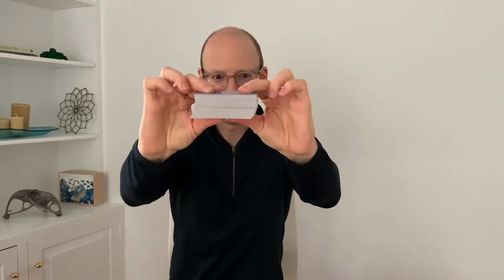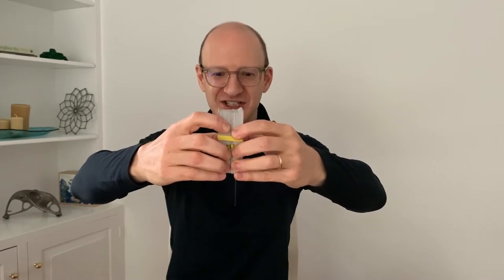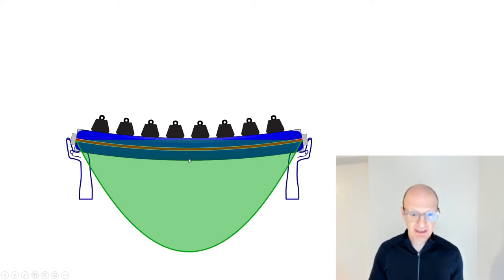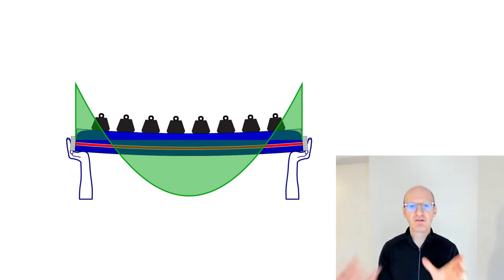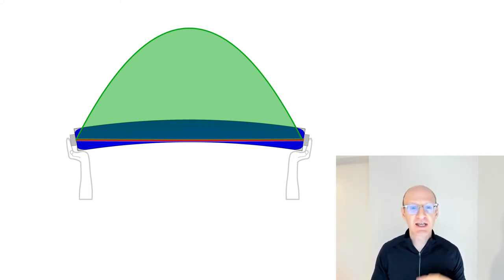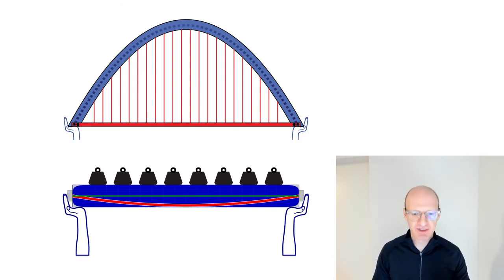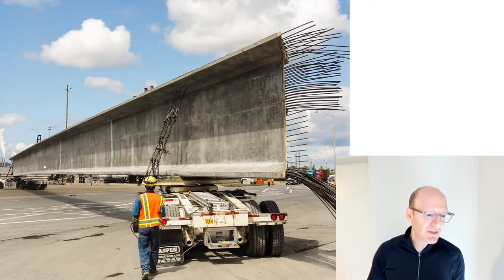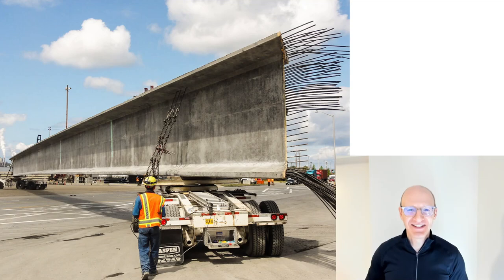How Prestressing Works! (Structures 6-4)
What if we could plan ahead for expected loads on a structure?  Well we can with prestressing!  Using tension to “precompress” a beam or a slab allows us to span further or have shallower structures…we just have to understand how it works and how to shape the prestressing forces to our advantage.  Enjoy!

I'm Paul Kassabian. I'm a structural engineer and a Principal at SGH in Boston, MA.  I taught graduate students at MIT for nine years and currently teach on/off at Harvard's Graduate School of Design (GSD).  These are videos based on my years of teaching structures to students.